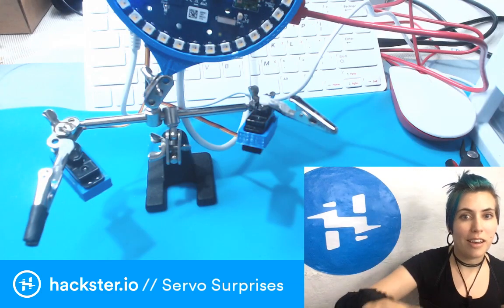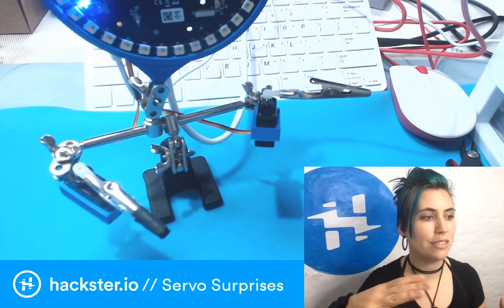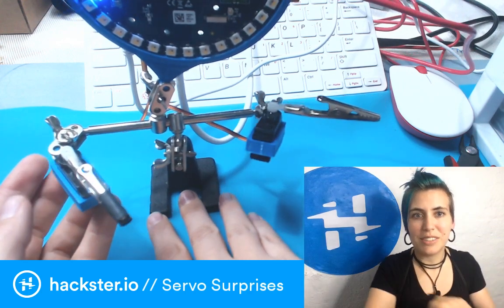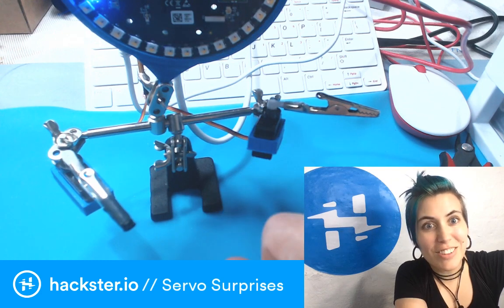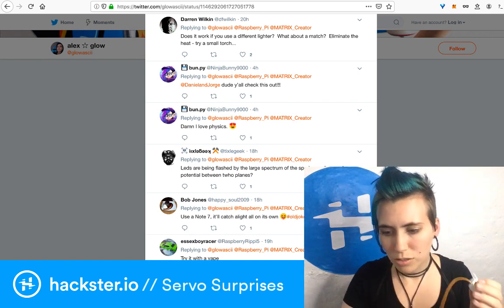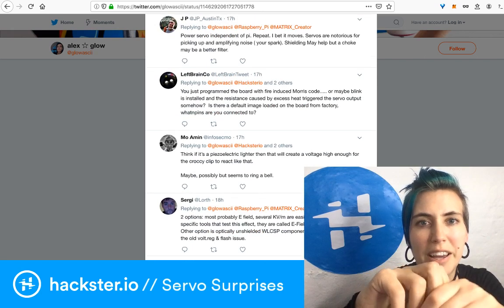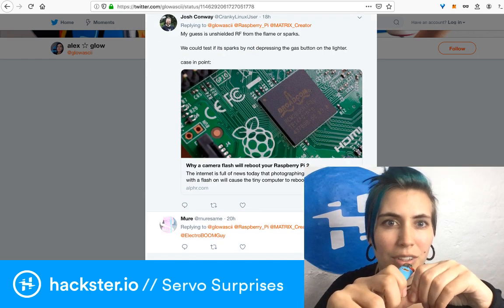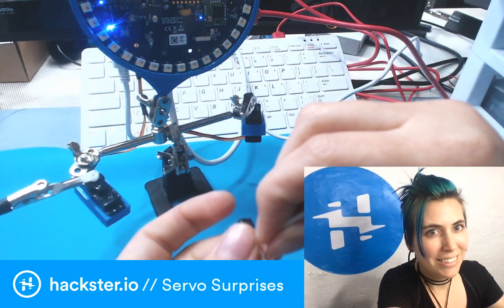Why Does This Lighter Make Servos Move?! // What the... Wednesday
SOLVED! Today's What the Wednesday features a really weird effect that causes servos to move on their own, connected to an un-programmed Raspberry Pi + MATRIX Creator. Is the Hackster office haunted? Maybe yes! Is there a rational explanation for this? Also maybe yes! Let's run some experiments!

Share your own ideas, and I'll try to test them all...